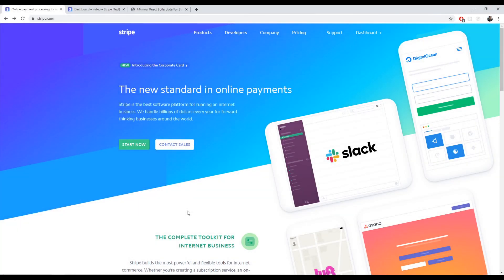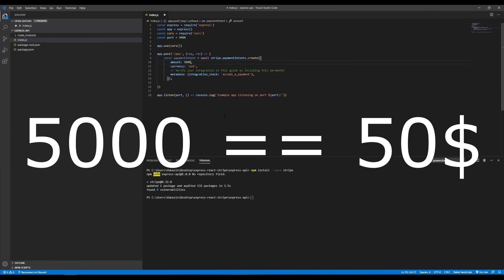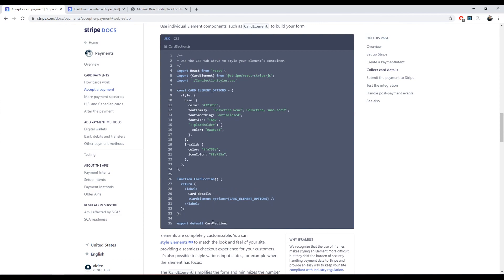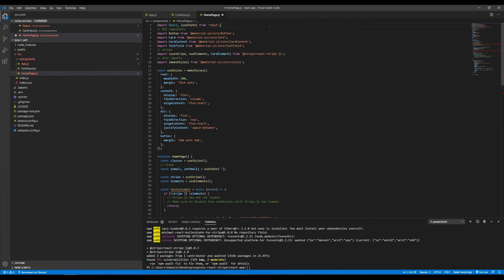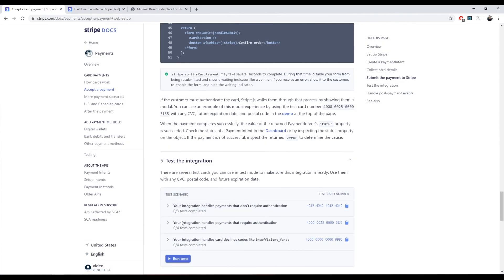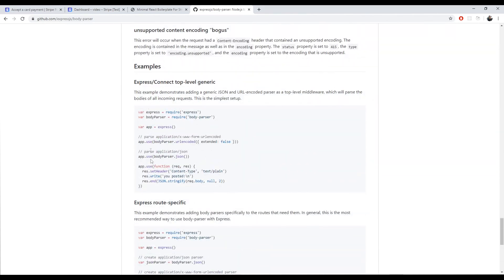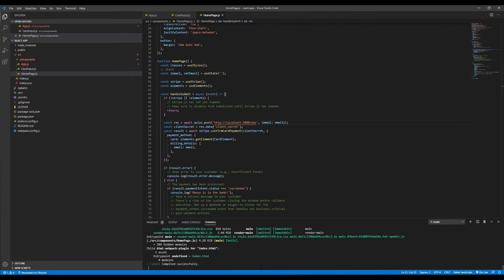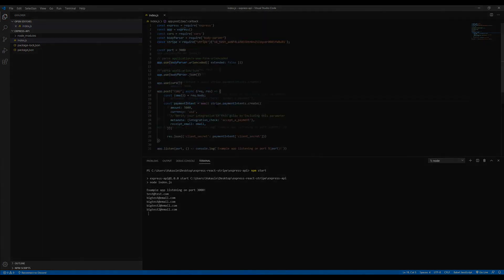Set up Stripe Payment with React and Express (2020)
How to set up stripe payment with React on the front and Node (Express) on the back.